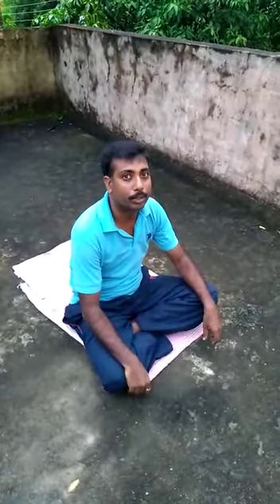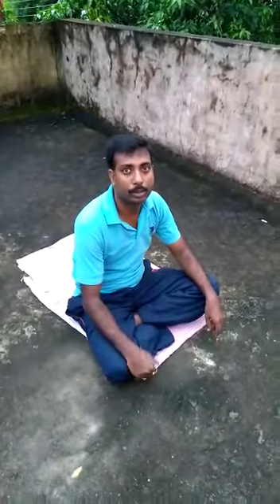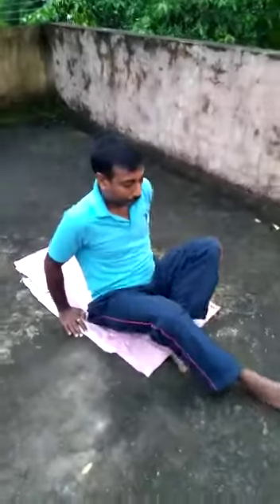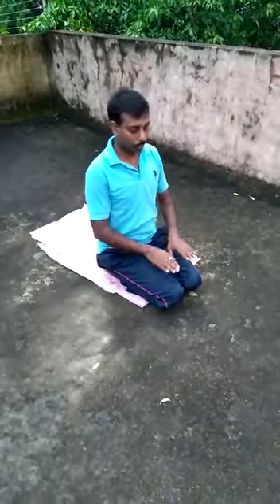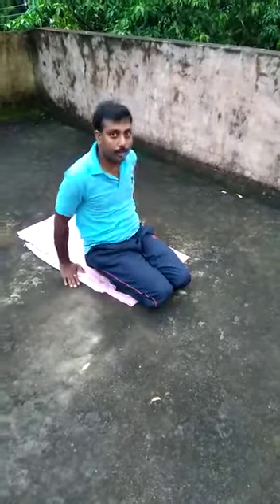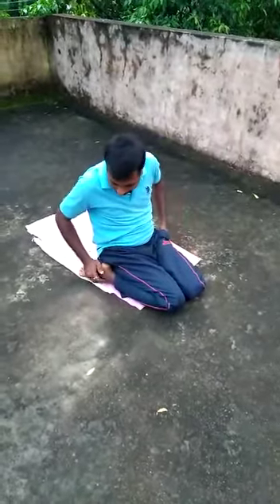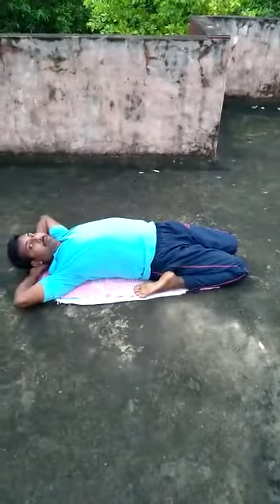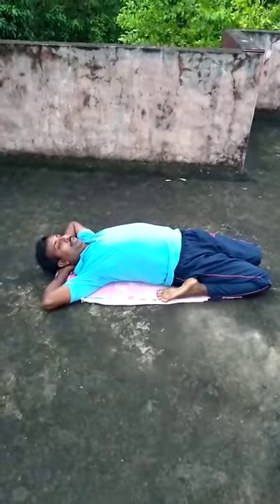Yoga for fitness